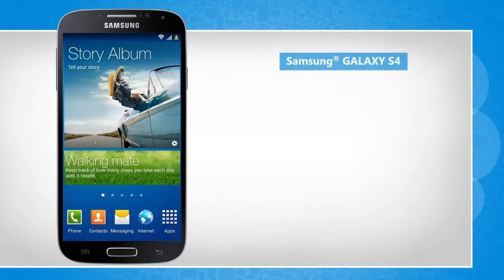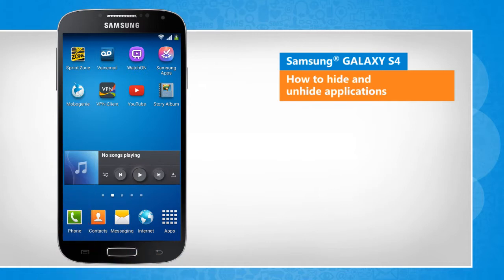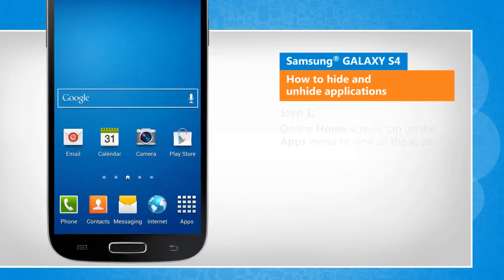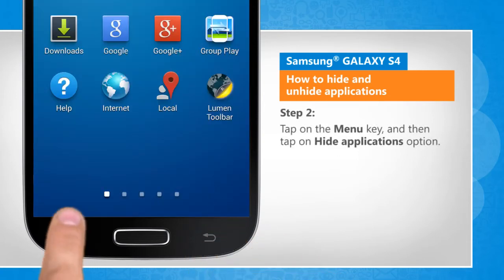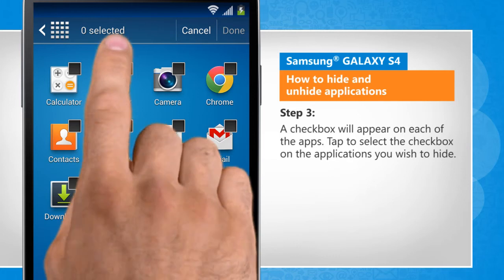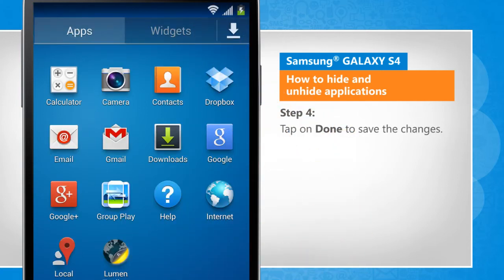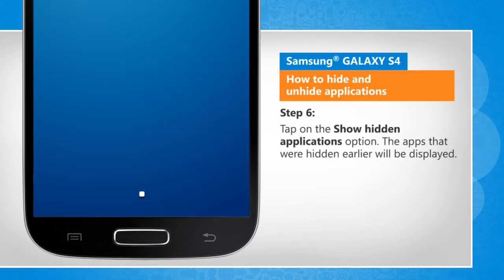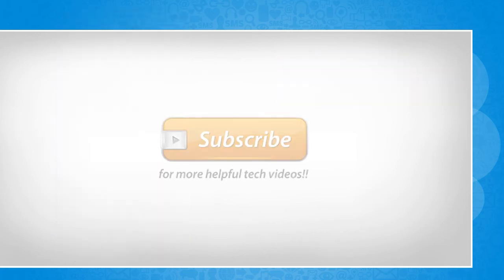Hide and Unhide Applications on Samsung® GALAXY S4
Do you want to hide certain applications from being displayed on the apps page of your Samsung® GALAXY S4 device? Follow the easy steps shown in this video to do so on your Samsung® GALAXY S4 phone.